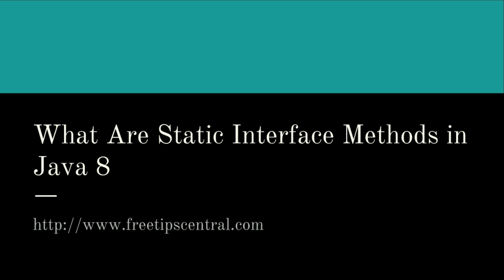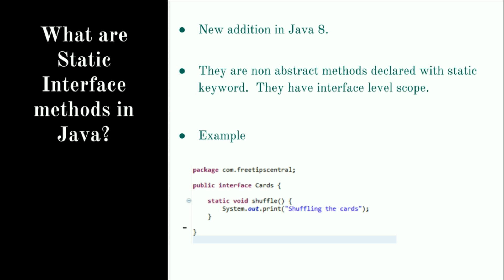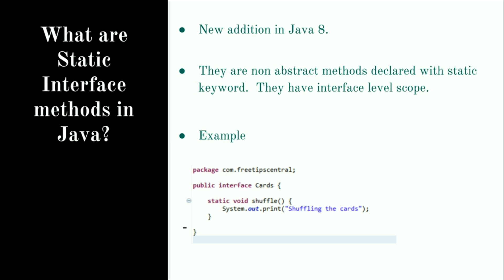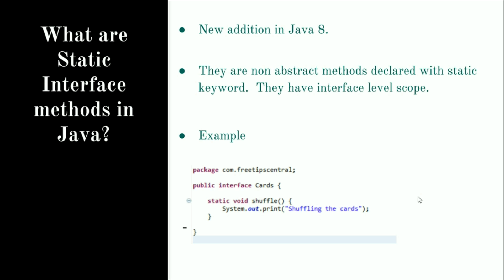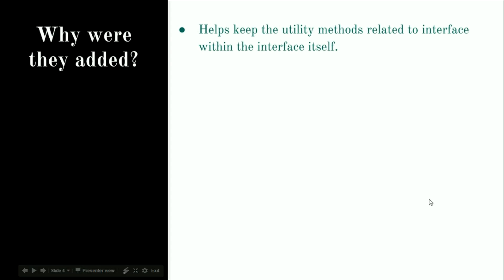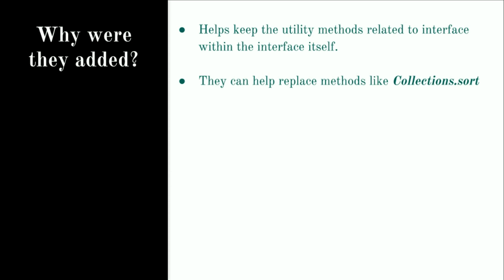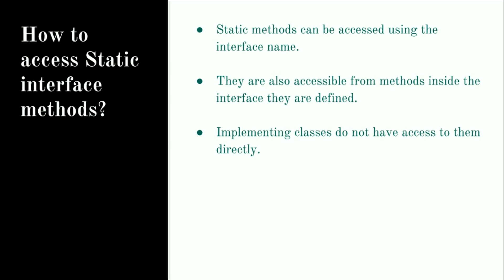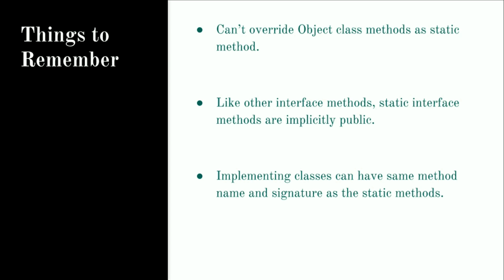What Are Static Interface Methods in Java 8 Video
Learn what Are static interface methods in Java 8